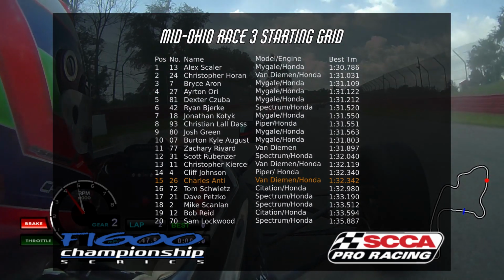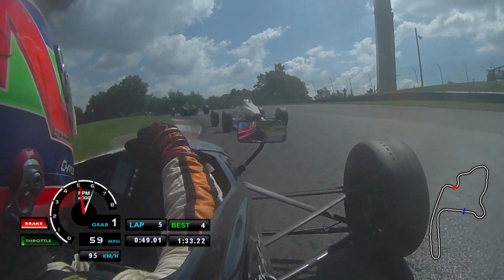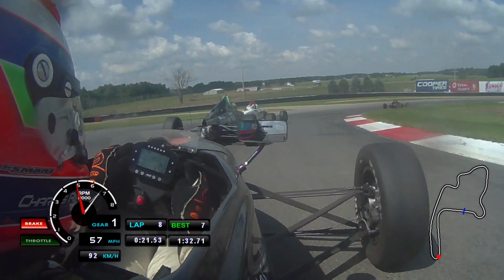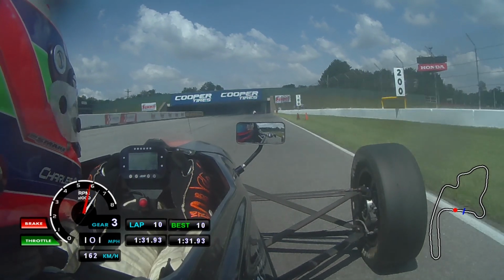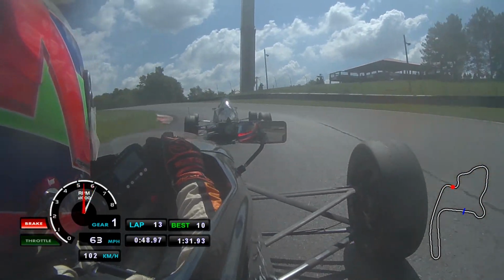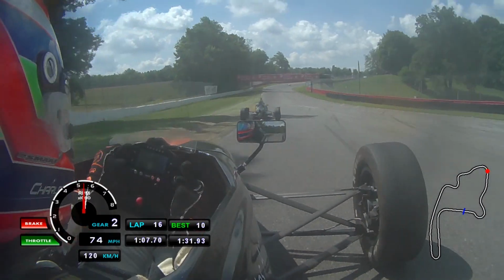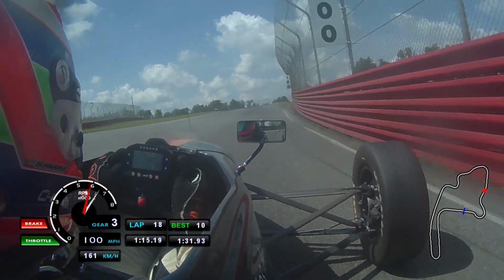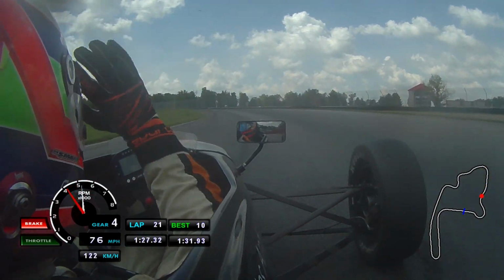2019 | Mid Ohio | Race 3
Our last race at Mid-Ohio, looking for clues on what could be slowing us down...